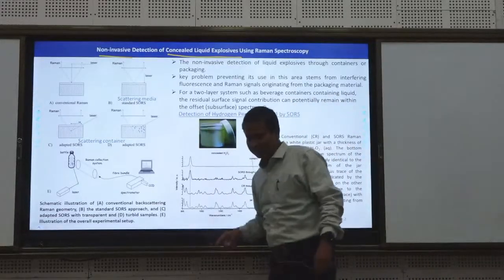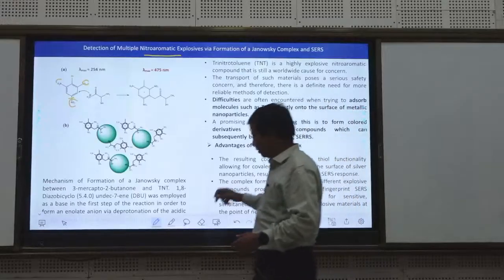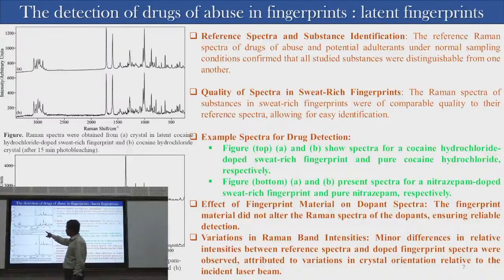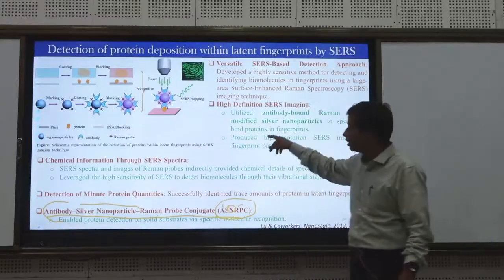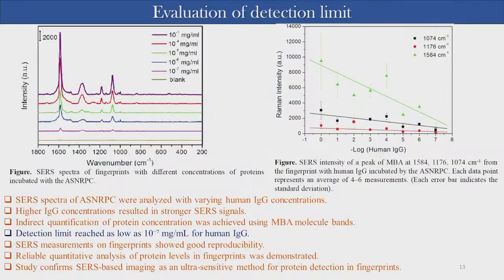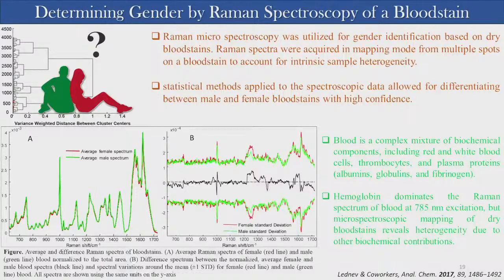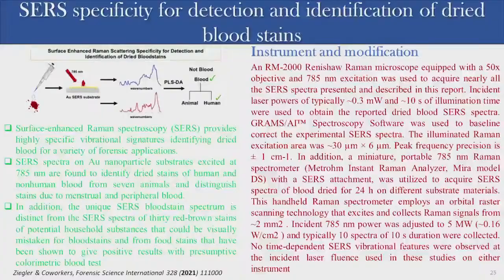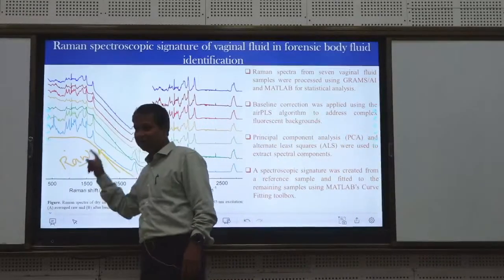Lecture 8: Application of Raman for Forensics Science by Prof. Satyen Saha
Global Initiative of Academic Networks (GIAN) Lecture-Workshop
Course Title: Studies of Bio-structural chemistry through vibrational spectroscopy
Venue: S S Bhatnagar Hall, Department of Chemistry, I. Sc., BHU.